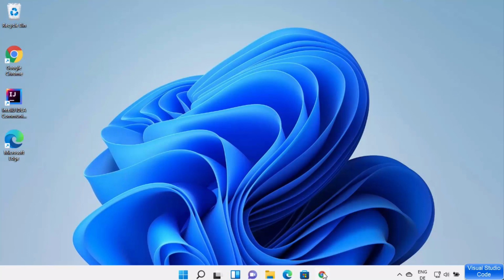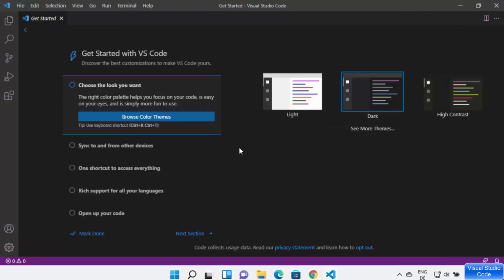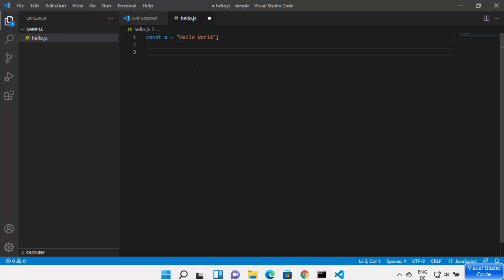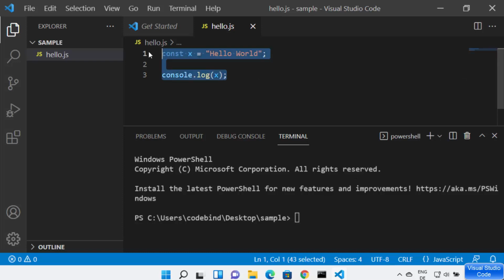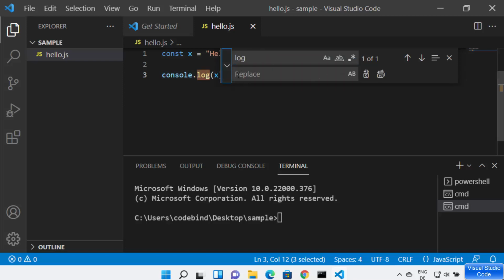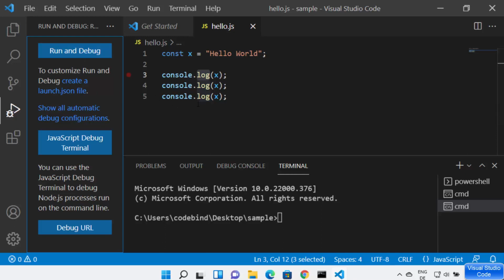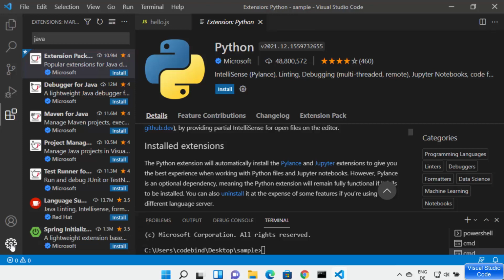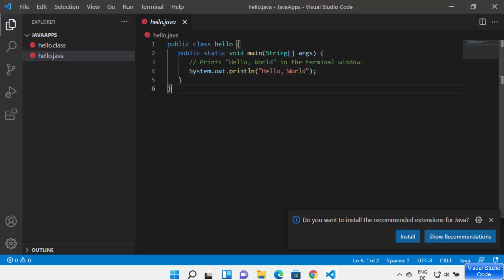Visual Studio Code Installation on Windows 10/11